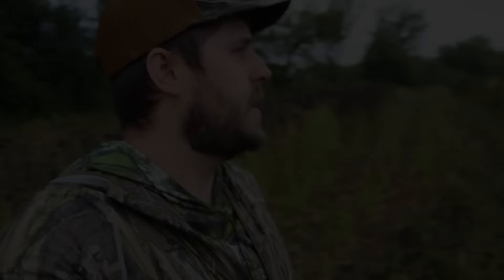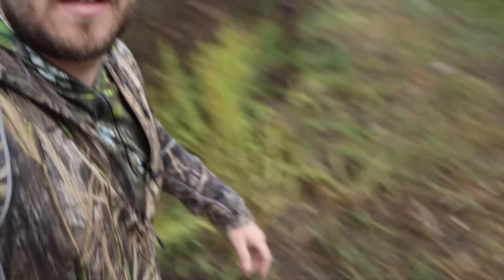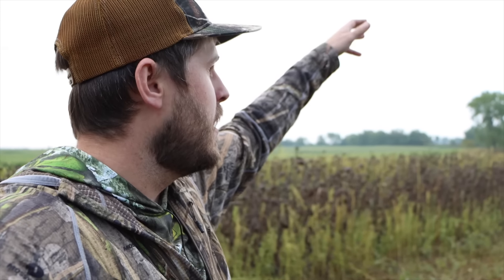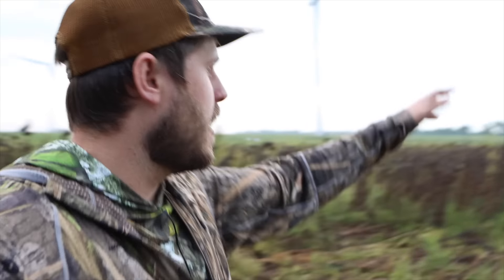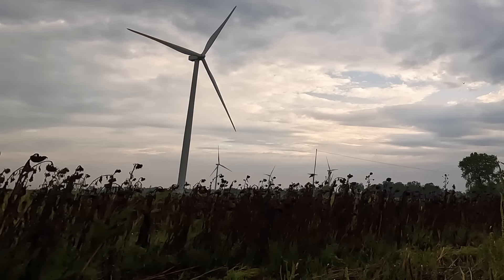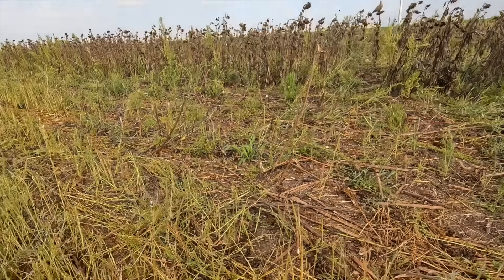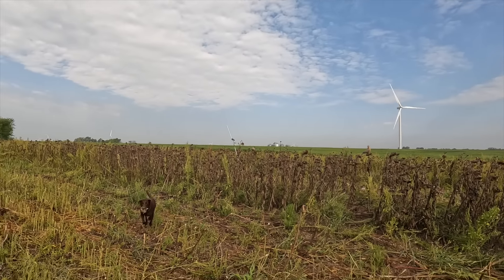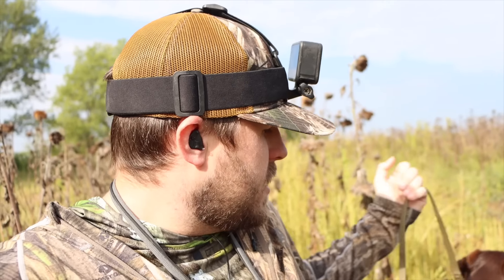Non-Stop Dove Action in My Sunflower Field!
Join me on an exciting dove hunting vlog in a sunflower field that I grew myself! Watch as we turn a field of blooming sunflowers into a prime dove hunting spot. See the action as doves flock to the field, and experience the thrill of a successful hunt.

In This Vlog:

Sunflower Field Action: See how my self-grown sunflower field becomes a hotspot for dove hunting, providing a stunning and effective hunting environment.
Dove Hunting Adventure: Follow along as we navigate the field and aim for a full limit of doves in this picturesque setting.
Field Setup and Strategy: Get a glimpse of how we set up and use the sunflower field to our advantage for an optimal hunting experience.
Real Hunt Experience: Enjoy the live action and excitement of the hunt, complete with doves in flight and successful shots.
Why Watch?

DIY Dove Field: Discover the process and benefits of growing your own sunflower field for hunting.
Hunting Success: Witness the results of a well-prepared field and effective hunting techniques.
Vivid Hunt Experience: Enjoy an immersive look at a real hunting adventure in a beautiful, self-grown environment.

Code: OUTDOORLIMITS

Code: OUTDOORLIMITS

-Get the best available price on a Cornerstone Gundog Academy Membership by going though my